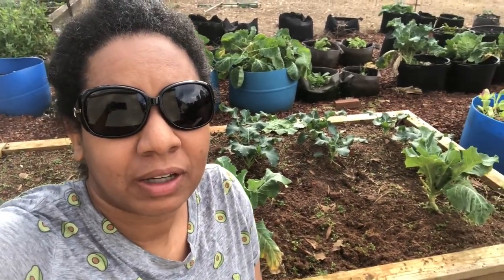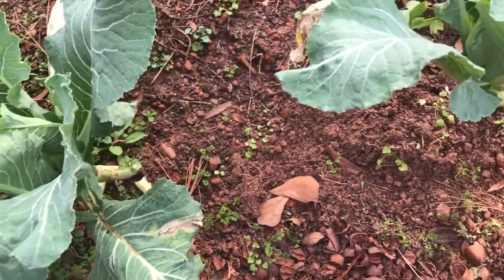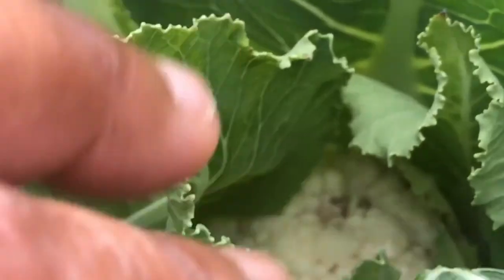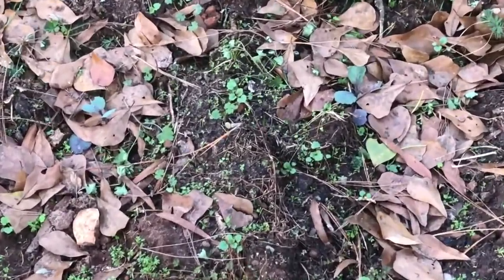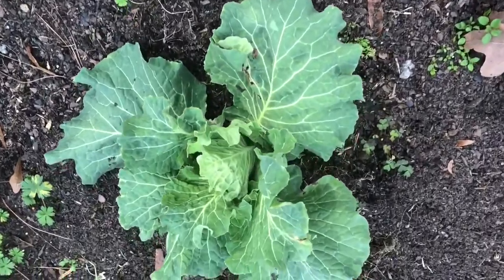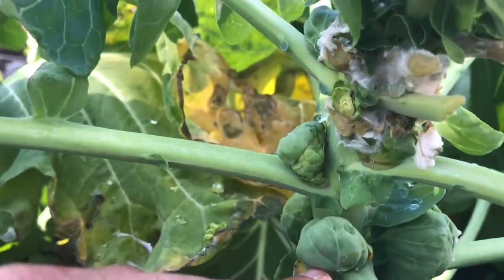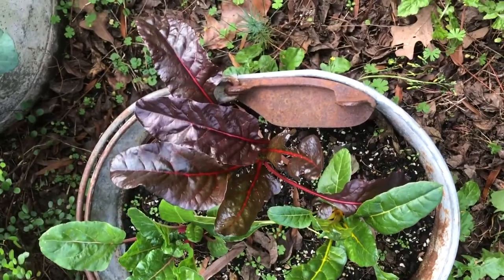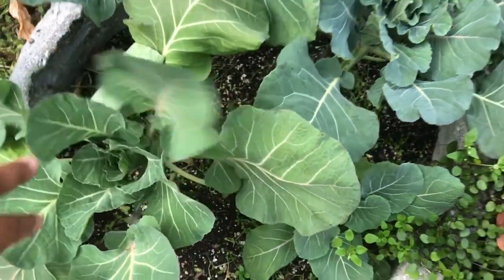A Look At My Brassicas And Swiss Chard In January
brassicas growingcabbage organicgardening. A quick look at what is growing now.

Music Credit-

Song: Blue Nights

Artist: Juan Sánchez